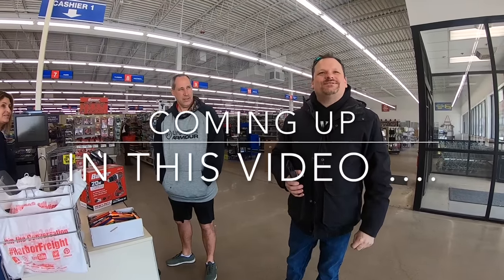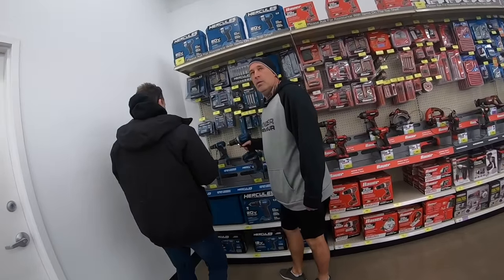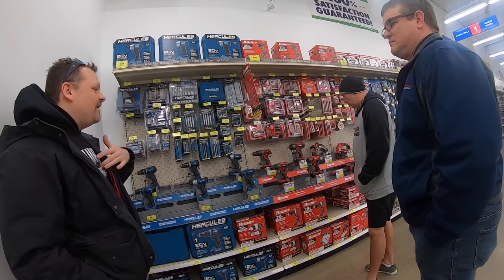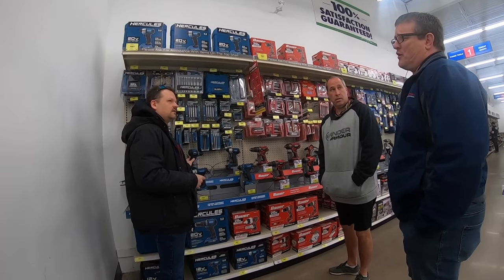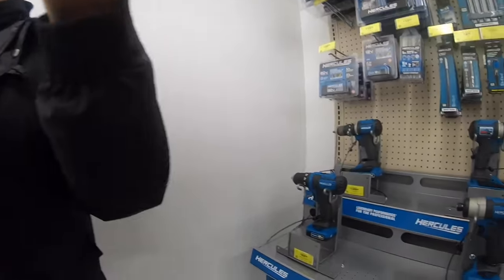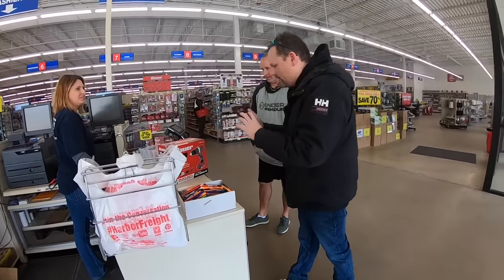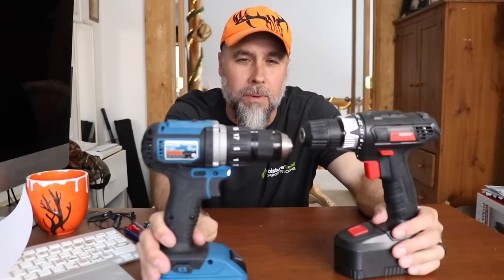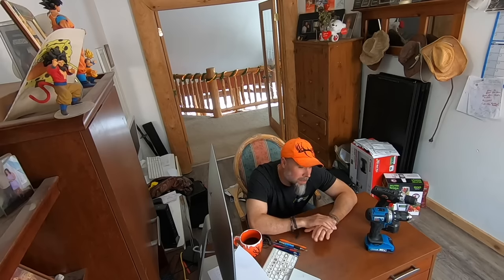Harbor Freights Best kept SECRET that 99% of people don't know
Most people think Harbor Freight has good cheap power tools,  But they don't know the whole story. I went into Harbor Freight to pick up their best tools for a tool fight with Tools in action. I started talking with the store manager and cashier and what I learned from there surprised me.

3m work tunes